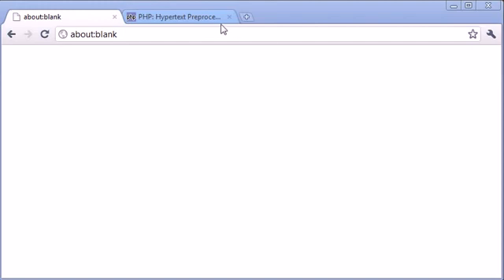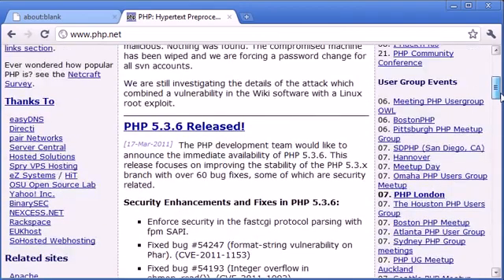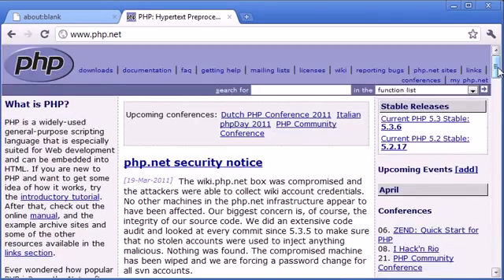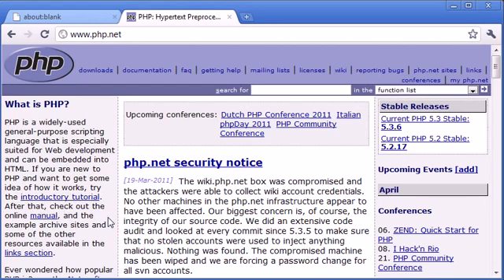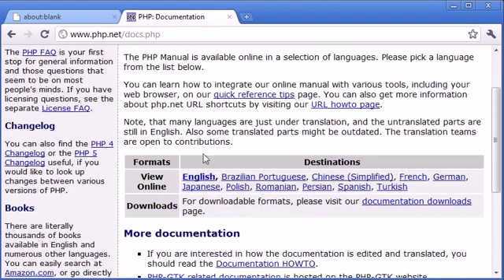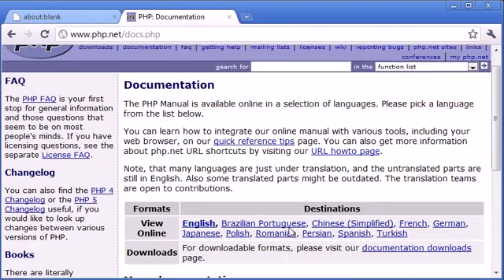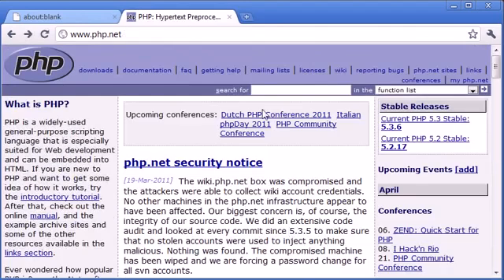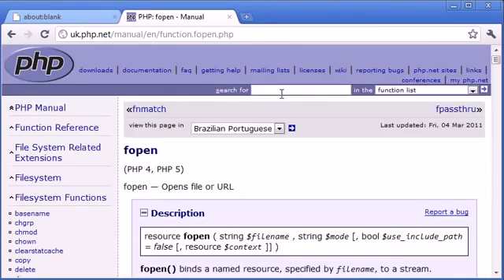Beginner PHP Tutorial 1 Introduction to PHP